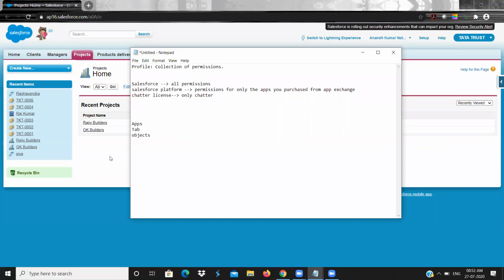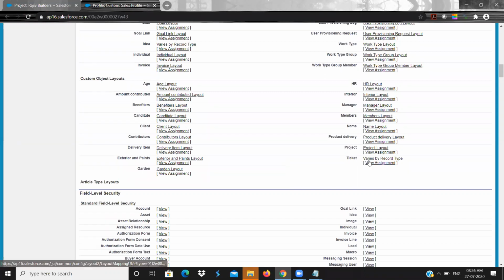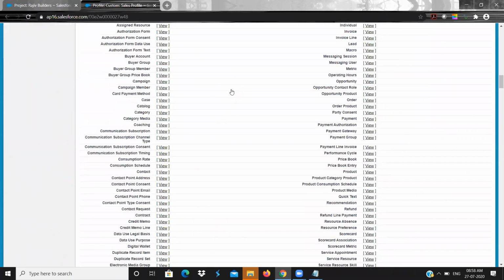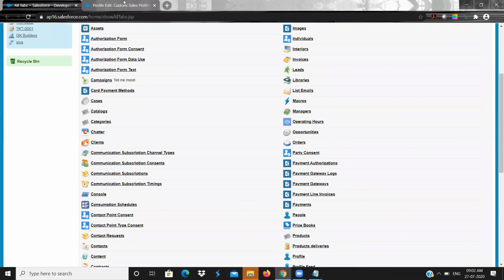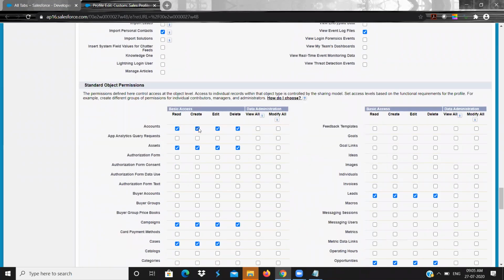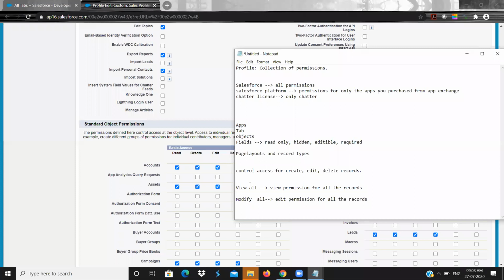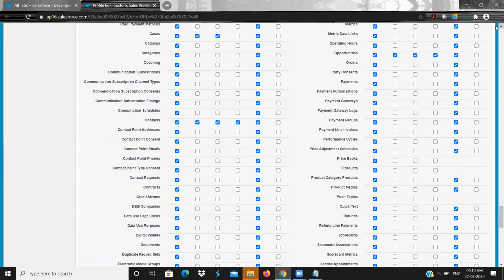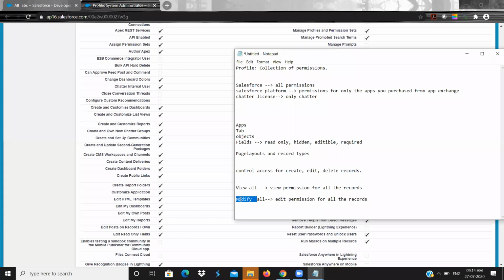Profile and license continuation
In this video, I have explained the profiles in salesforce and what are the things the profile can control. It is the continuation of previous video.